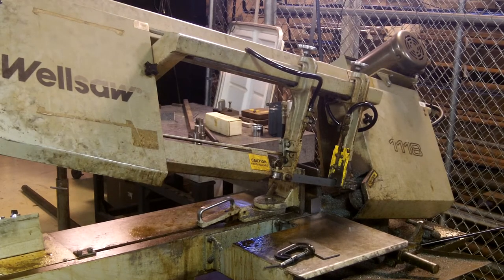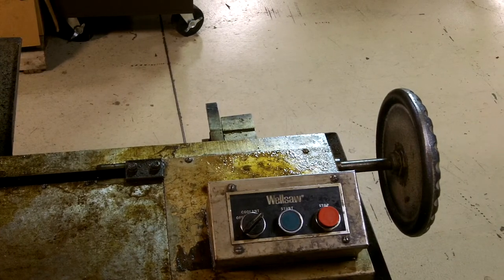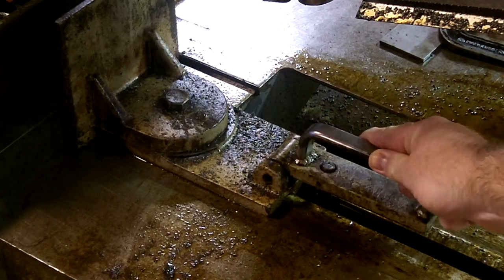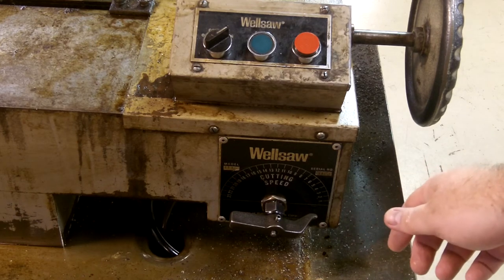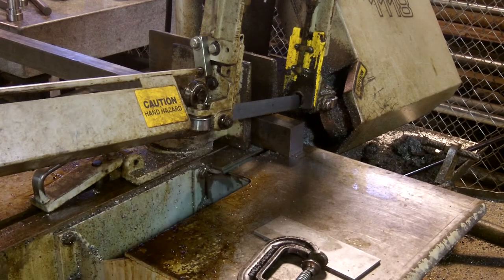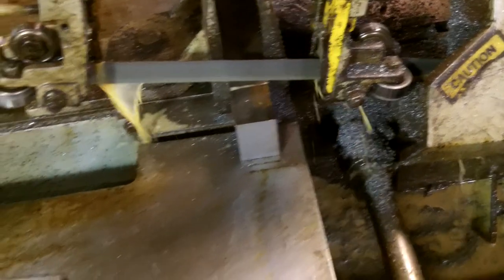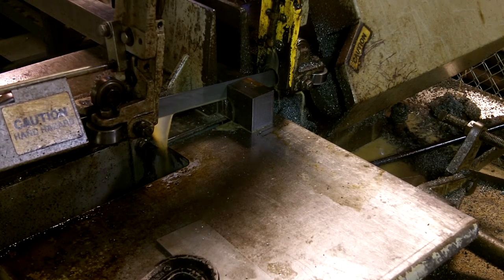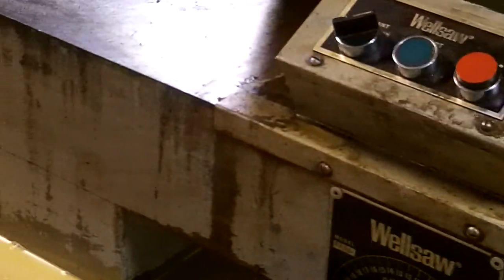Horizontal Band Saw 01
Use of the Wellsaw 1118 Horizontal Band Saw